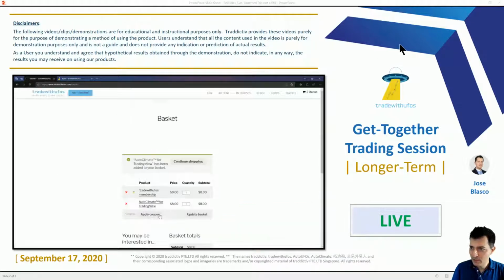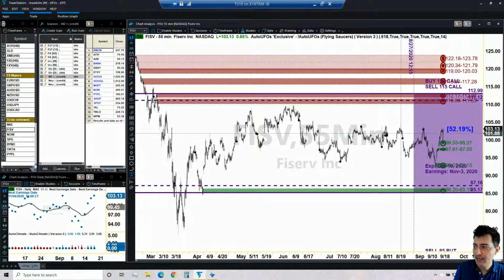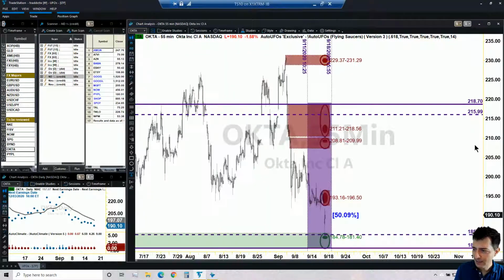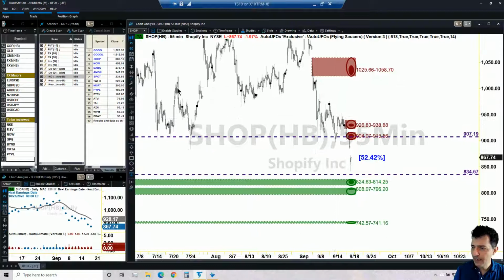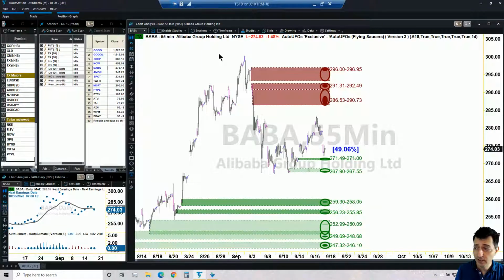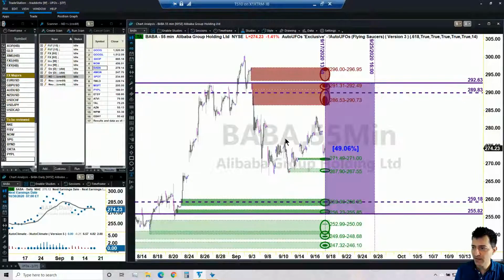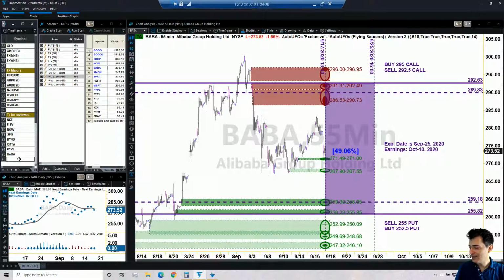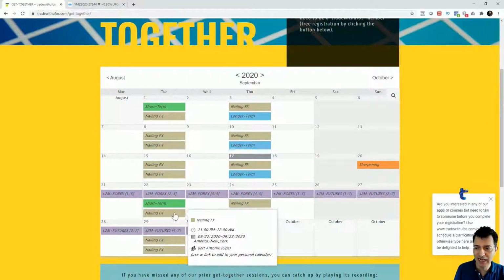AutoUFOs Get-Together 2020-Sep-17 (Longer-Term) [Jose Blasco]